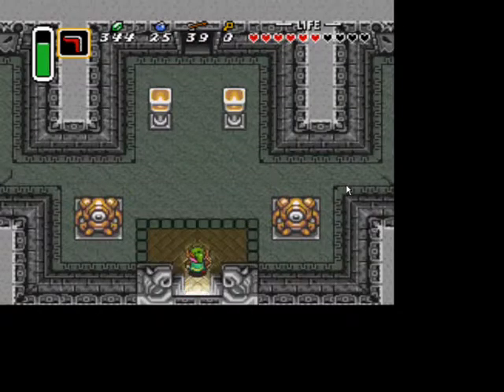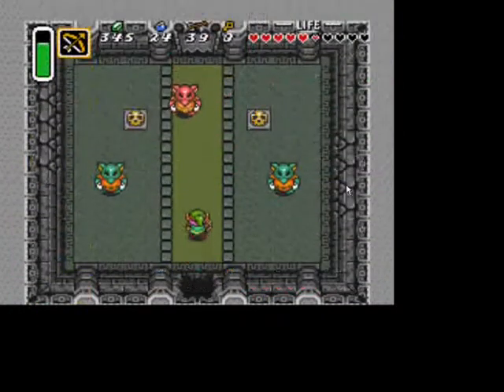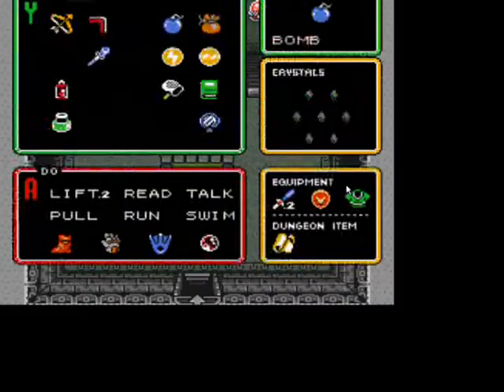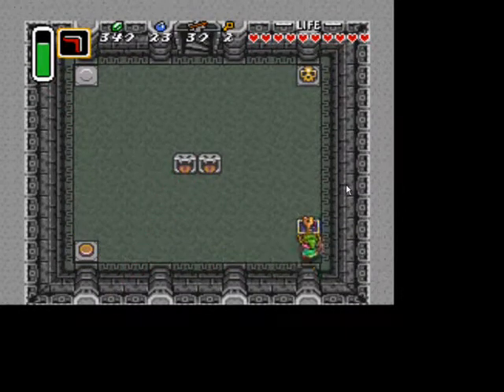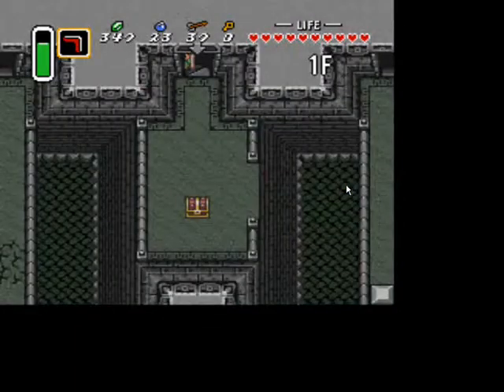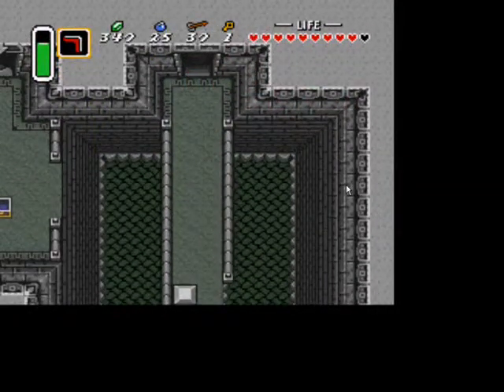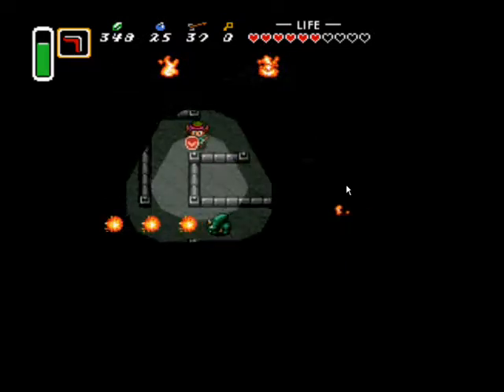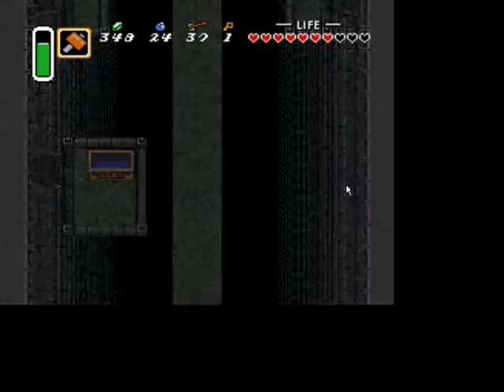A link to the past walkthrough chapter 9: Dark Palace part b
Chapter 9: Dark Palace of an 18 chapter video walk through of The Legend of Zelda: A Link to the Past. This chapter goes through getting heart piece #12, quake, the dungeon map, the compass, the big key, and the dungeon item, the magic hammer. It runs up until you defeat the boss Helmasaur king. This is a Narrative Video Walk through. Part b